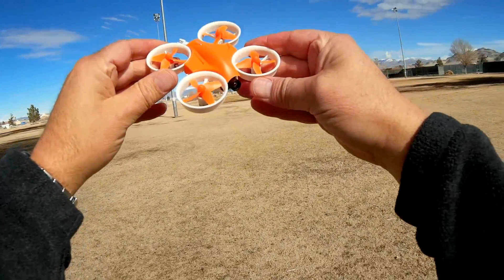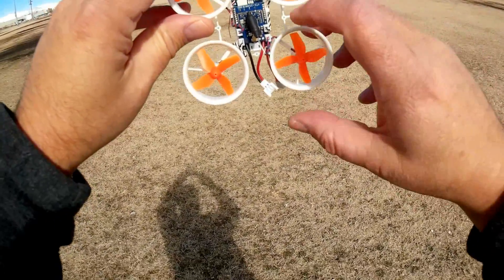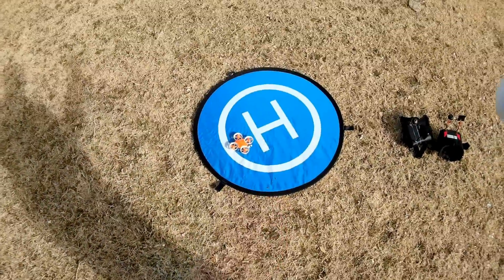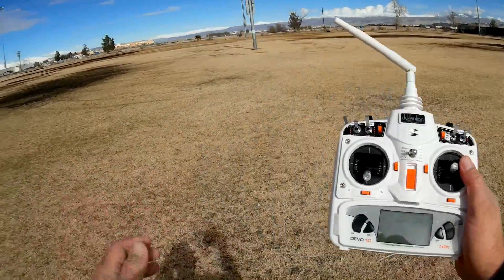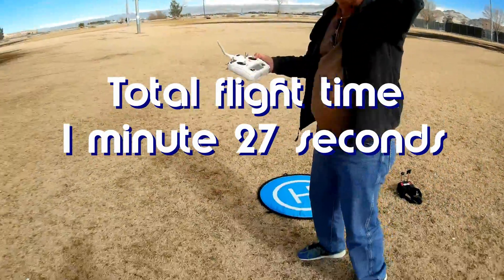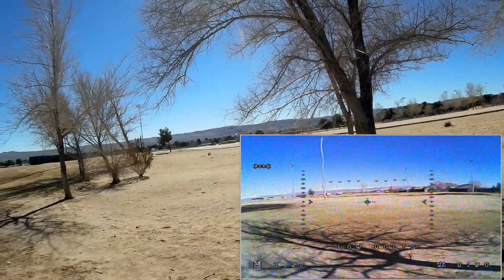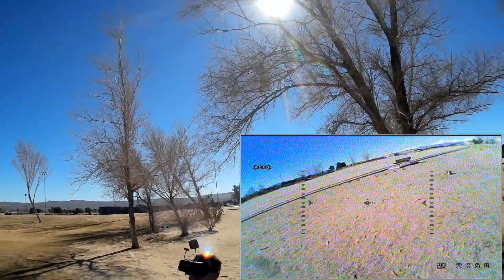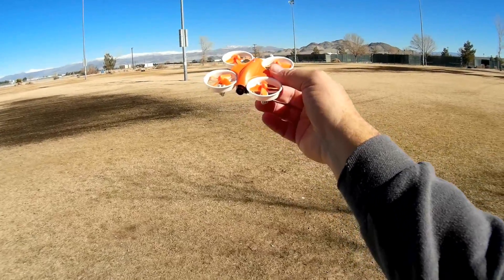Warlark 80 80mm Micro FPV Racing Drone Flight Test Review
This tiny whoop style micro FPV racer quadcopter includes in-the-field configuration ability via its on screen display (OSD).

Pros
- Comes with SciSky F3, integrated FPV camera, FPV transmitter with OSD.
- Available with Futaba, FrSky, Flysky, or DSMX/DSM2 installed receivers.
- Earlier versions had Cleanflight installed.  But my DSM2 version came with Betaflight 3.0.1. But the PID settings can be set using the OSD only in the field.

Cons
- Short flight time at around 2 minutes or less. OSD shows low battery soon after takeoff with stock OSD settings. But AndyRC shows how to increase that
- FPV transmitter frequency setting procedures confusing. AndyRC does another fantastic job of showing how to set them
- USB access port partially blocked by plastic structure.
- Camera colors can be "off" at times with an orange tint.

MUSIC LICENSE
"Awel" by stefsax